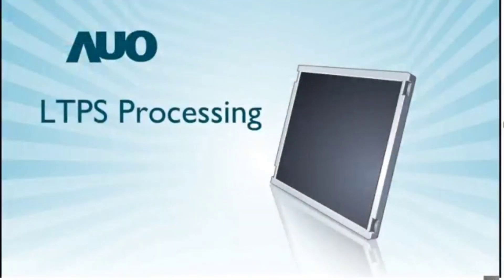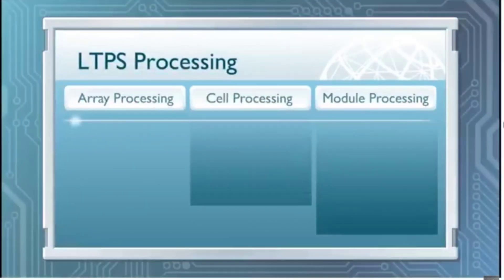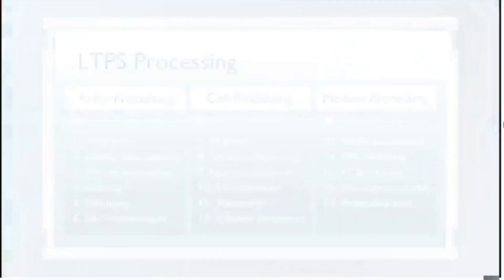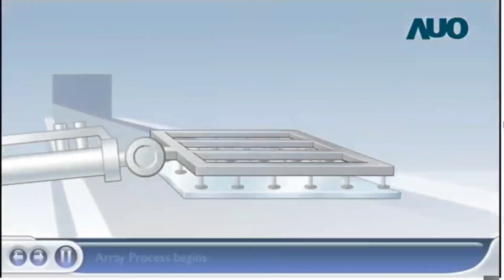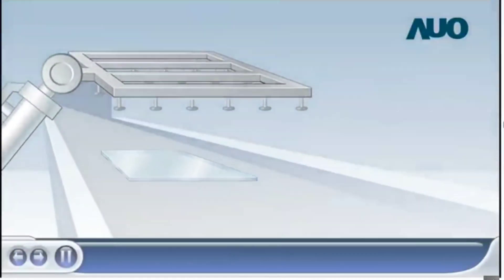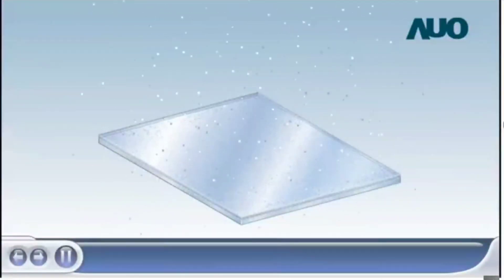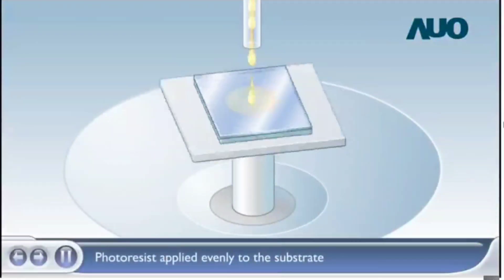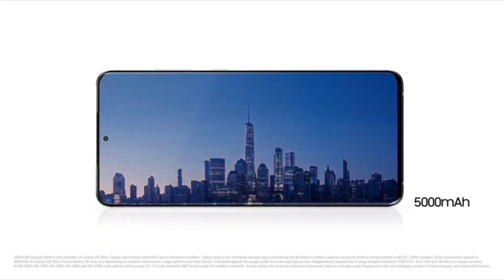(S21 Ultra) The Difference between LTPS and LTPO Displays - EXPLAINED!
Low Temp Polycrystalline Oxide
L0w Temp Polycrystalline Sillicon
Thin Film Transistors
Indium Gallium Zinc Oxide

-650 degrees C
Large scale production
LTPO = LTPS + IGZO (Indium Gallium Zinc Oxide)
LTPO is:
- More touch Sensitive (S - Pen 26vs9ms)
- Higher Resolution
- Brighter
- Consumes Less Power